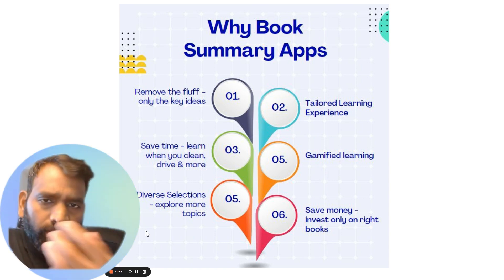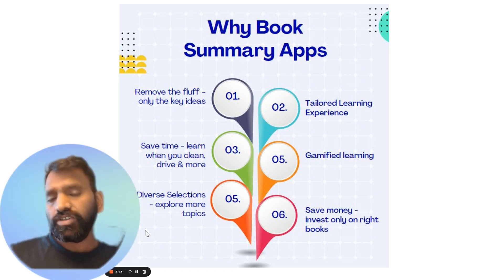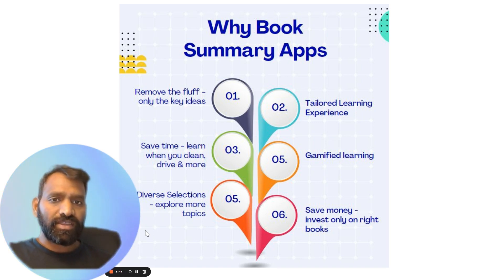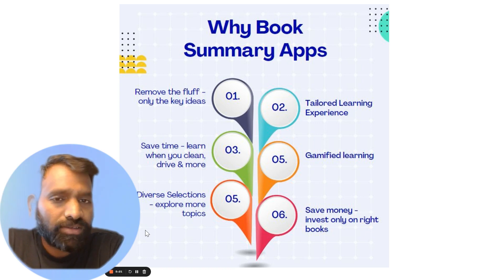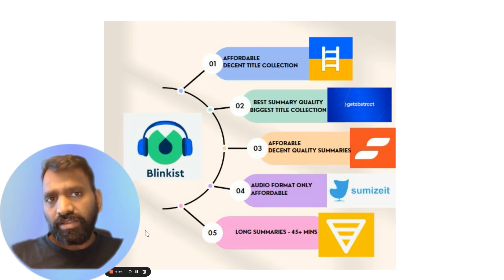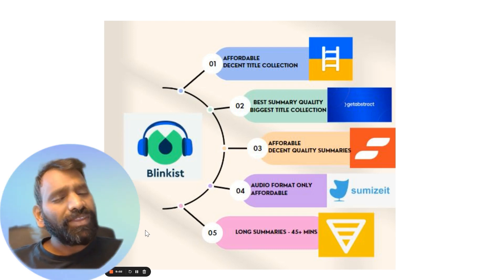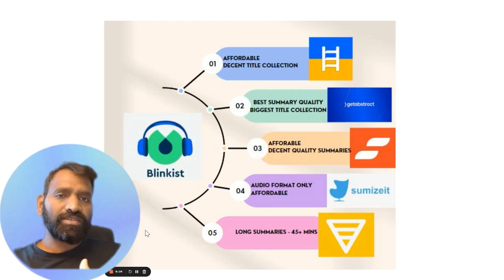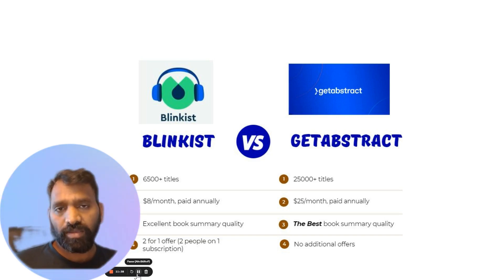Is Blinkist the best book summary app - [Oct 2023]?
I've been a Blinkist subscriber for over 3 years, and here's my honest review. Blinkist is the best book summary app out there, offering 6500+ titles with excellent summary quality, a fantastic app, and great pricing. It's like the iPhone of book summary apps but at Android prices. I've used it to listen to over 120 summaries and even picked up a dozen full books. Curious?

Key Highlights:

Over 6500+ titles, including bestsellers
High-quality summaries and excellent app design
Great value for money: $8/month annually, with a shareable subscription
Additional content like shortcasts and podcasts